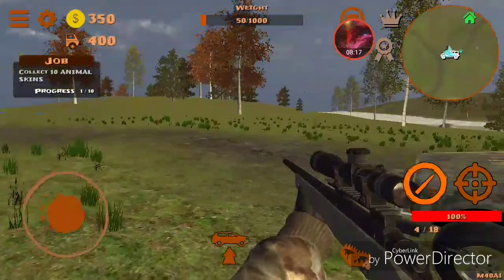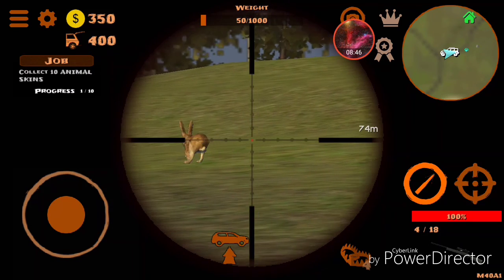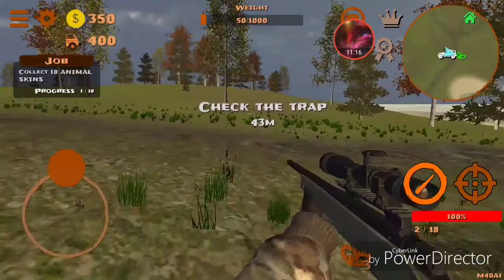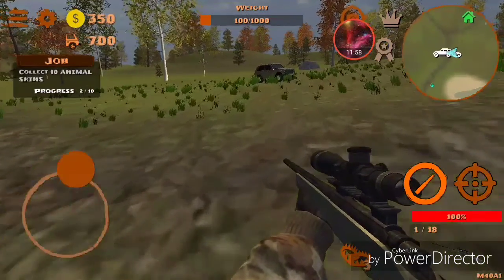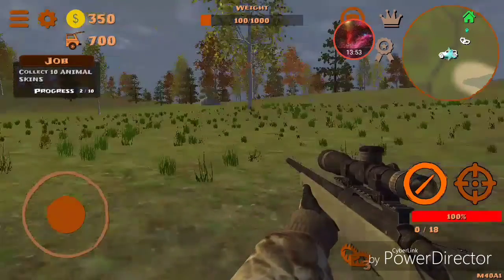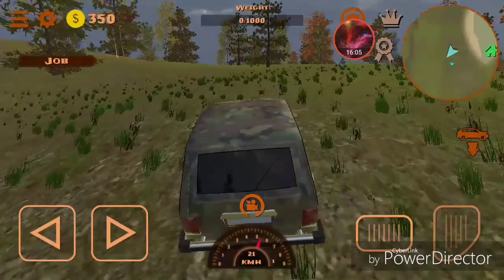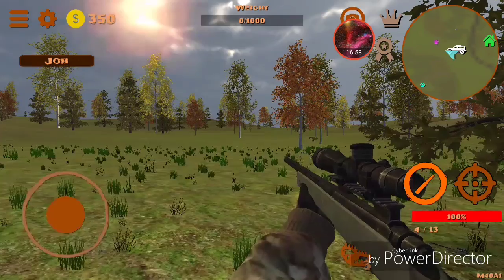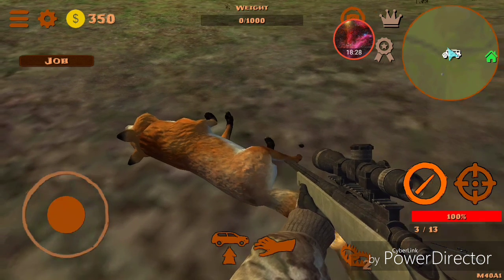Hunting simulator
Enjoy 😅 if there's anyone out there watching these videos and would care to help me out please tell me in the comments what should I do in to improve my videos